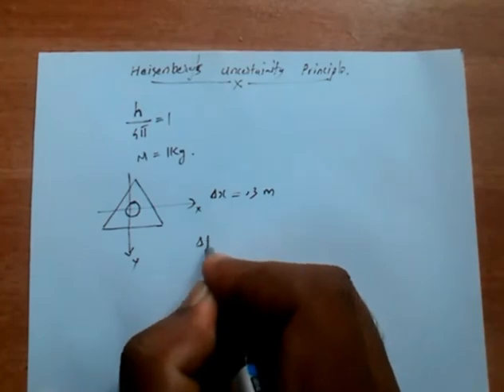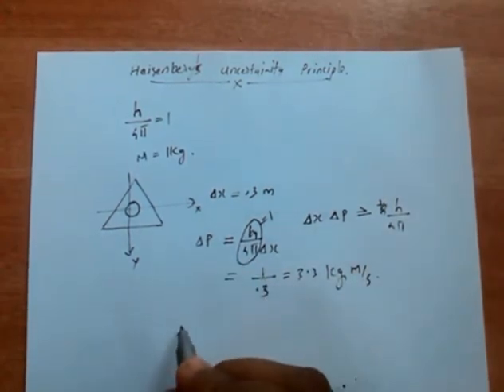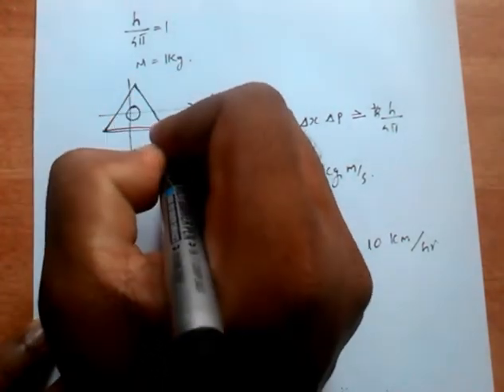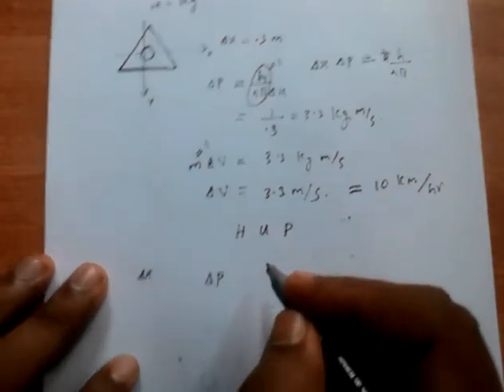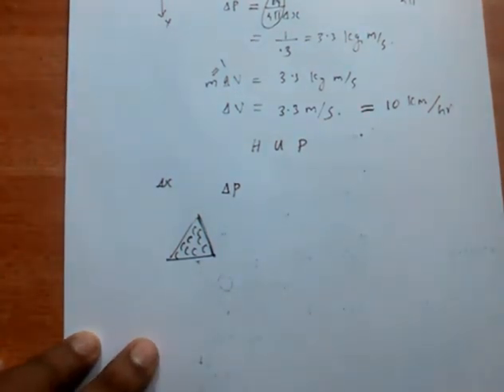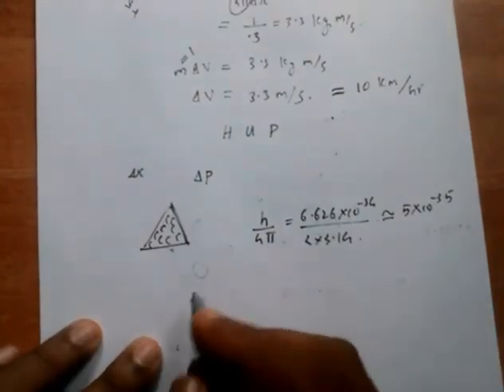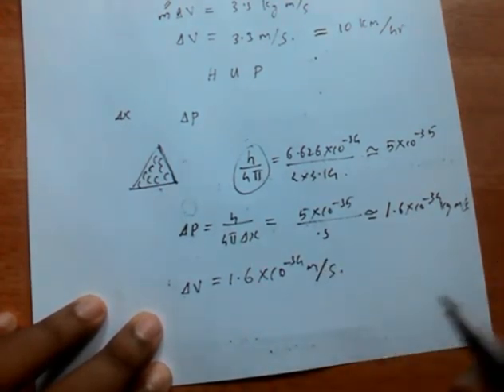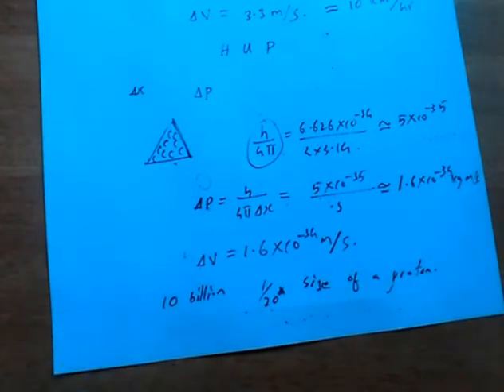Heisenberg's uncertainty principle